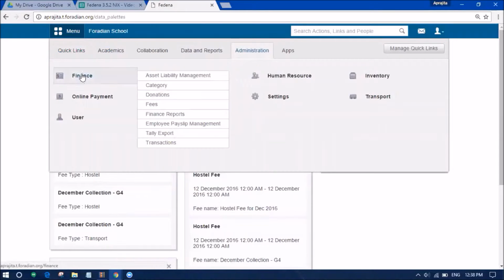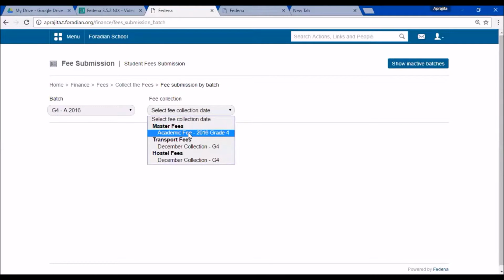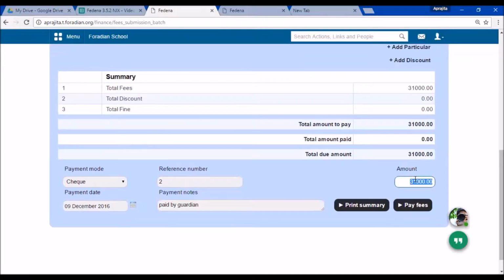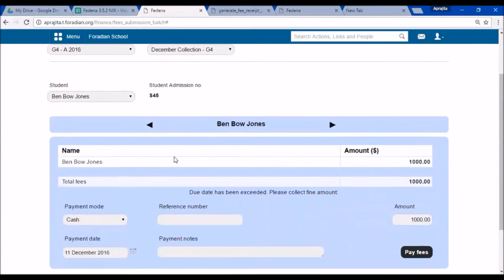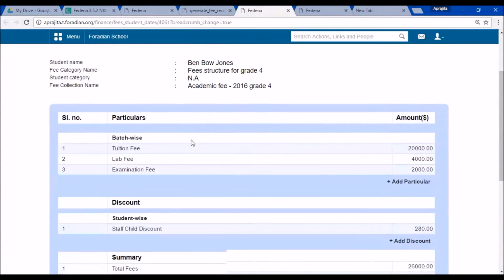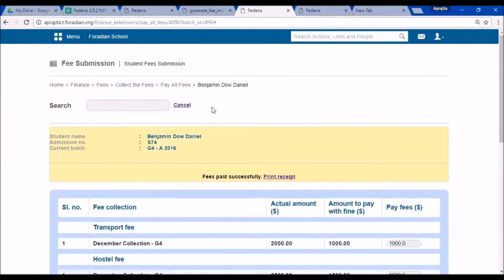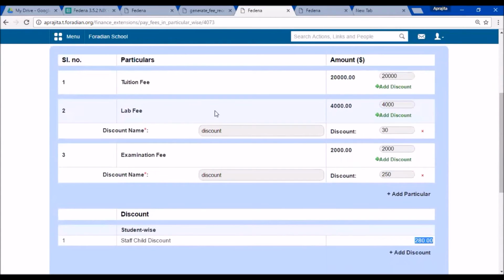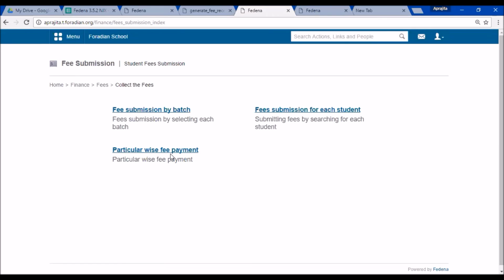Fedena - Fee Collection